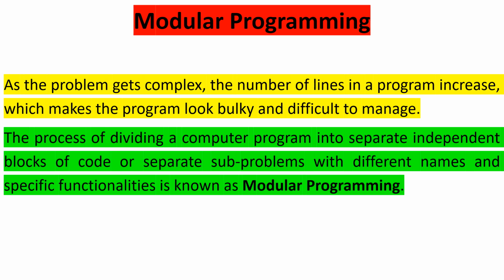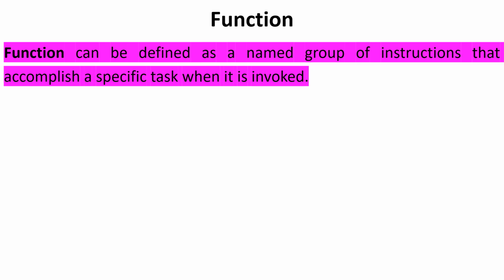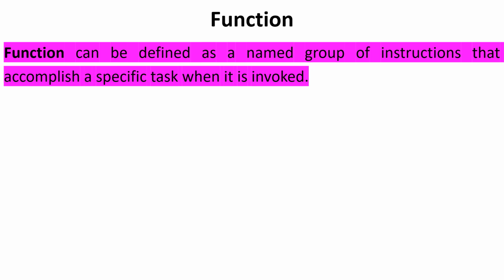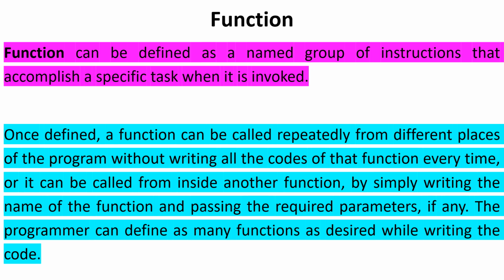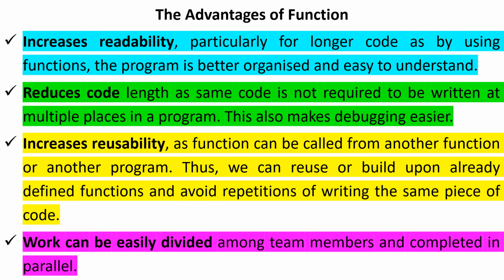Modular Programming Function Its Advantages in Python Programming.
Happy Learning.